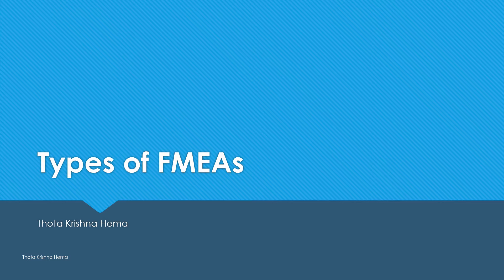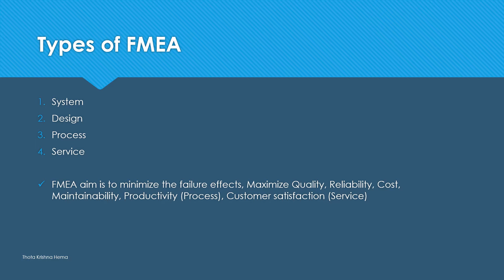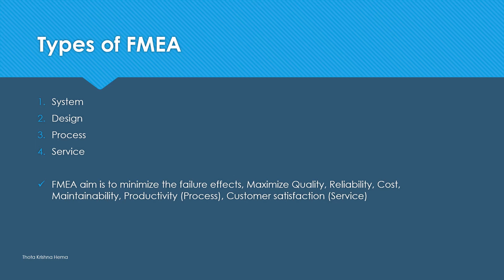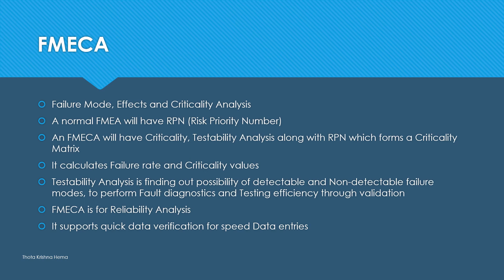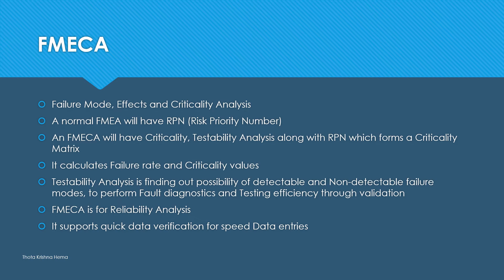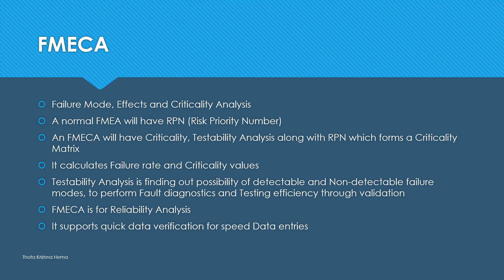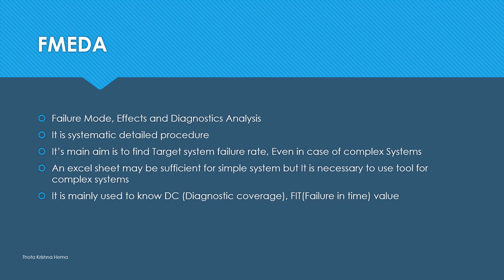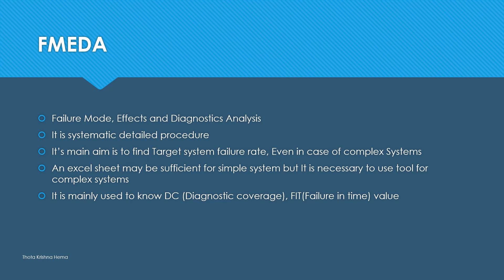FMEA Vs FMEDA Vs FMECA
Criticality Analysis,
Diagnostics Analysis,